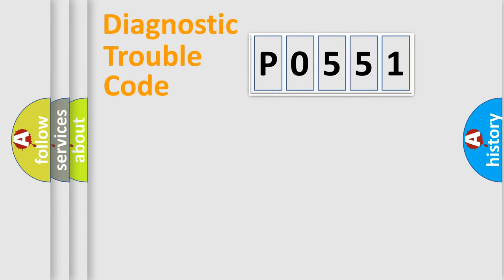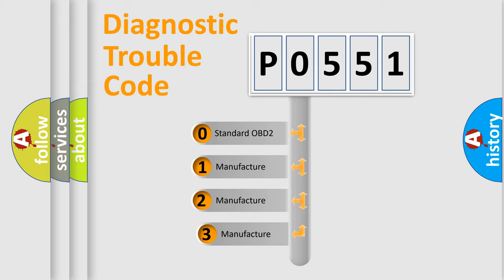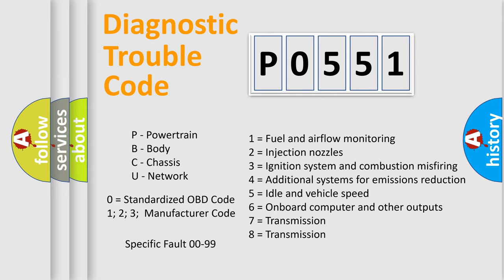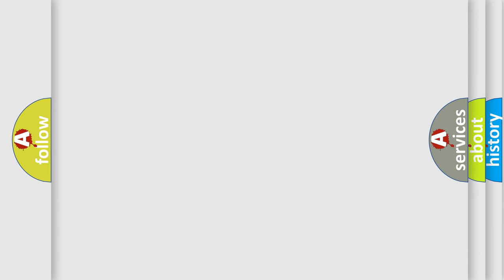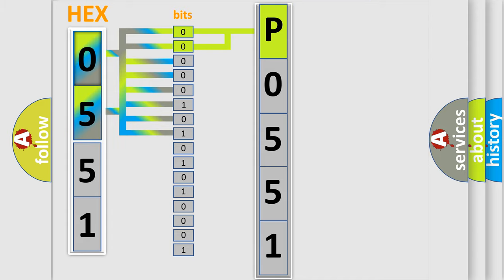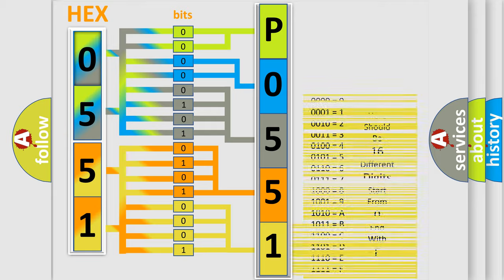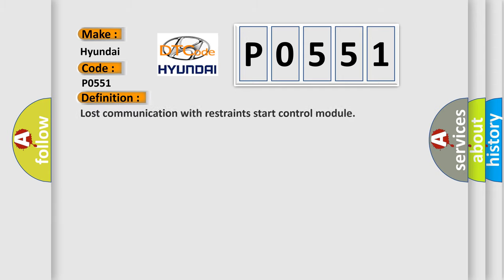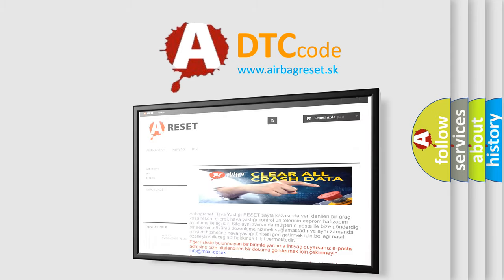DTC Hyundai P0551 Short Explanation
Contents:
0:21 Basic DTC analysis according to OBD2 protocol standard.
1:48 Insight into programming
2:58 A diagnostically understandable description of the Diagnostic Trouble Code
3:05 Basic error definition

Make:
Hyundai
Code:
P0551
Definition:
Lost communication with restraints start control module
Description:
Receiving error of BCM from SDM for specified time continuously
Cause:
CAN circuitBCM